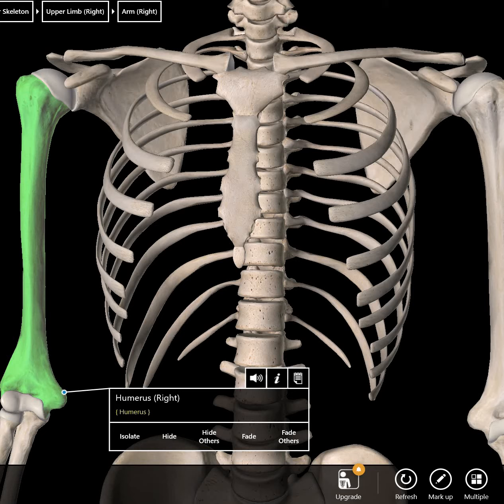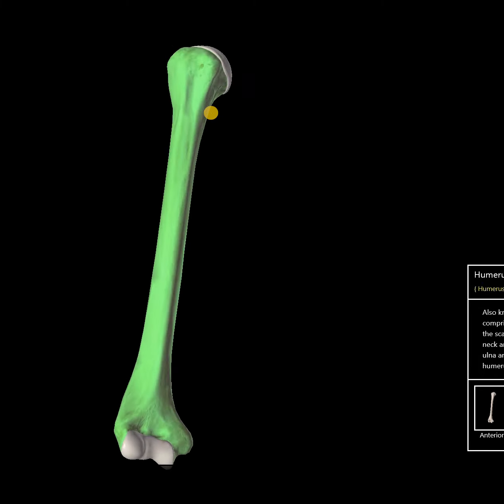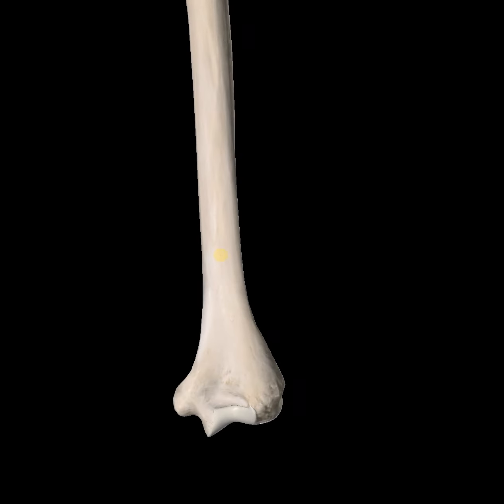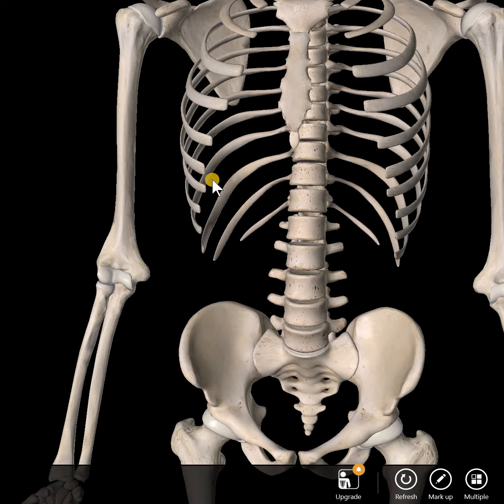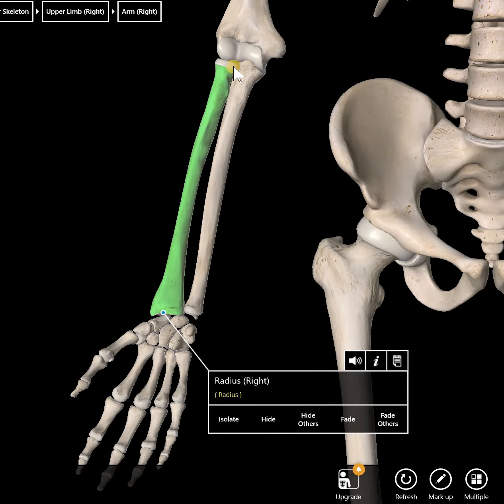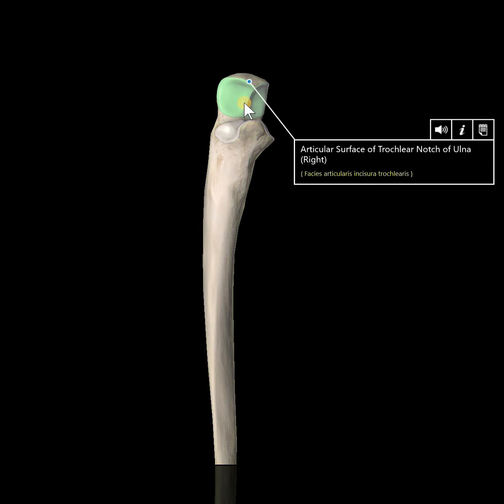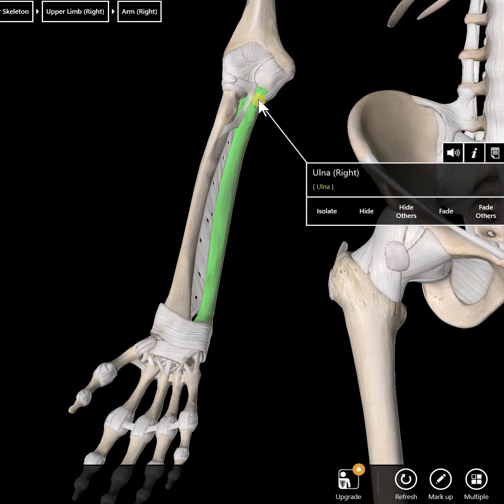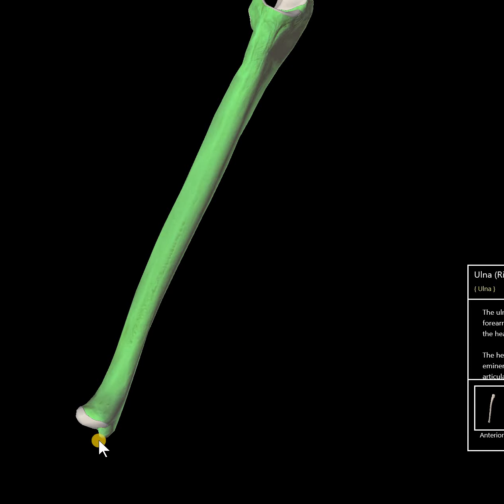HUMERUS, RADIUS, ULNA GROSS ANATOMY LAB TEST REVIEW